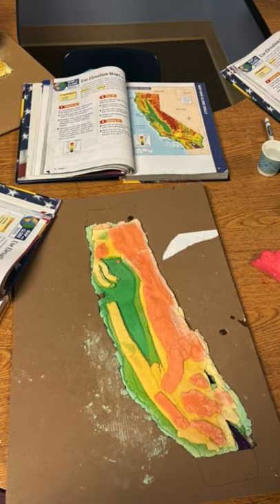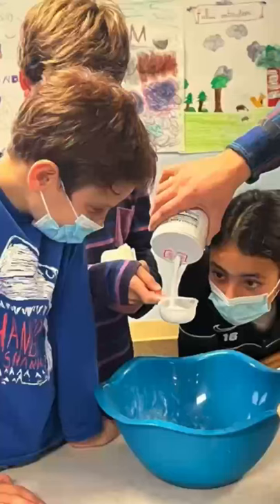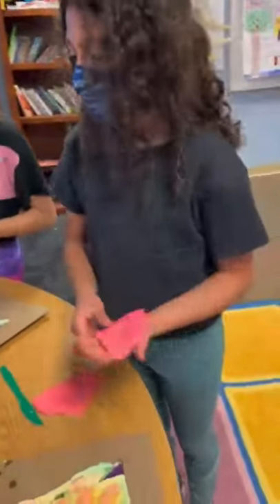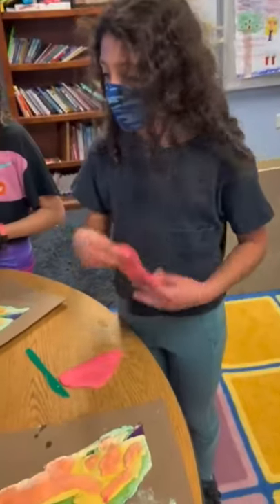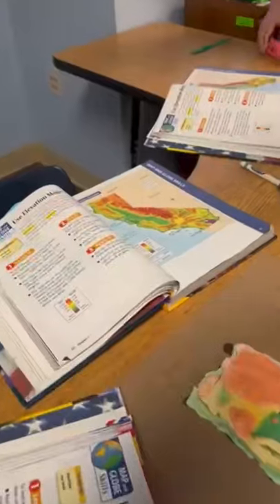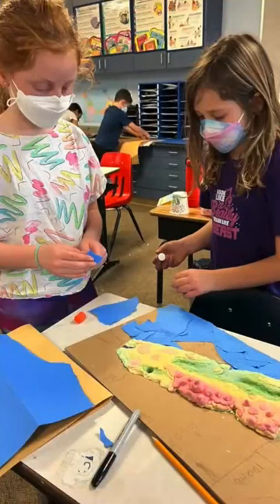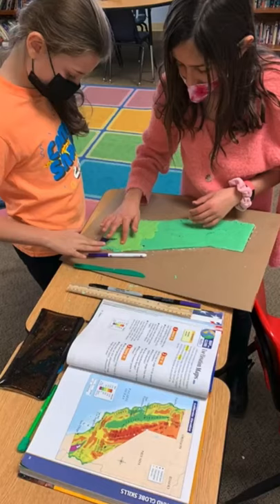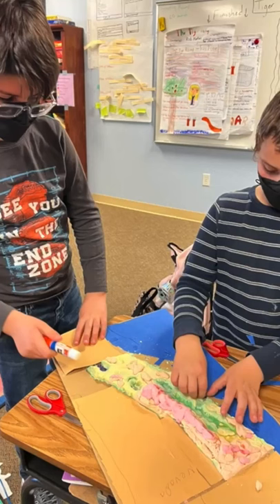4th Grade / Kitah Dalet Social Studies - California Map Project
As part of the 4th-grade curriculum, Mr. C's students learn about California. They learn about California's history, geography, topography, economy, and other elements that make our state unique. Currently, the class is learning how to interpret information presented from different types of maps. Kitah Dalet is working on a project where they are creating their own three-dimensional elevation map of the state. In order to begin their maps, they learned how to make play-doh from scratch in a lab setting, learning about measurements and mixtures. This is a great example of the integrated curriculum here at Yavneh. This way of teaching deepens learning and provides opportunities for students to make authentic connections, not only across school subjects but also in their own lives and the world around them.